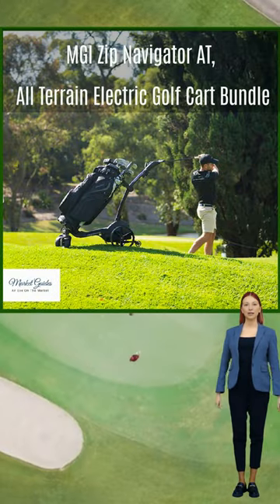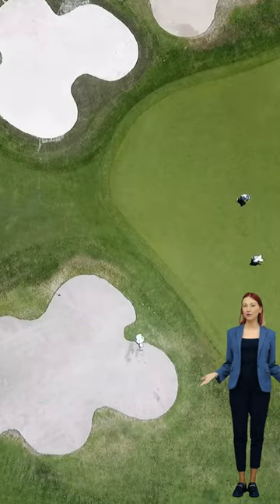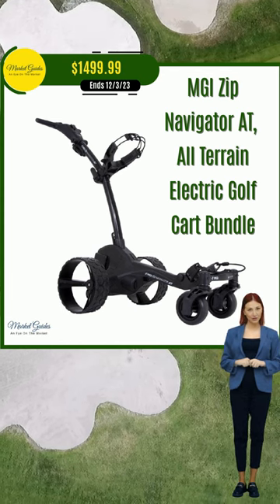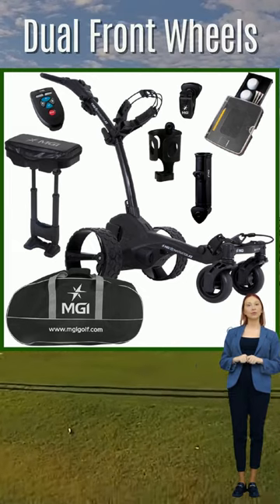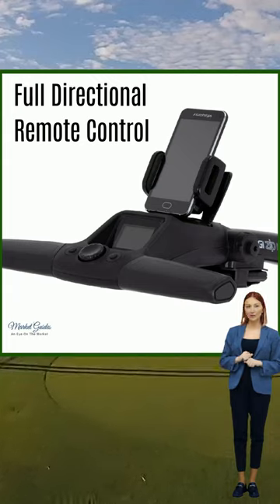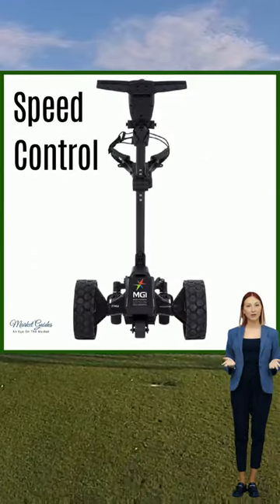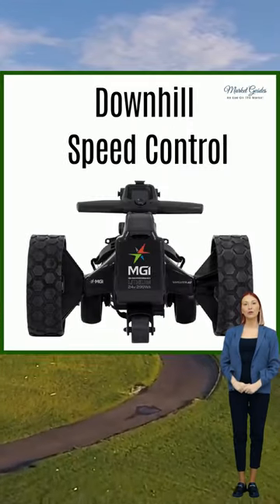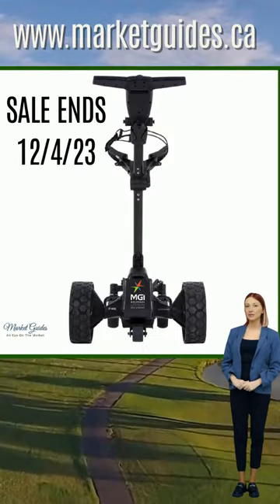MGI Zip Navigator AT, The Ultimate All-Terrain Electric Golf Cart Bundle! Sale $1499.99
(Direct Link) - - Fast Shipping U.S.A Item

We Help Ship To Your Country!

Features:  Enhance Your Golfing Experience!

- Independent Dual Front Wheels Provide Added Strength and Stability

- Full Directional Remote Control Allows for Left, Right, Forward, Reverse and
  Speed Control

- Patented Gyroscope Straight Tracker Technology Keeps the Caddy on Track

- Across Any Terrain

- Downhill Speed Control

- Fully Foldable Rear 5th Wheel for Added Stability